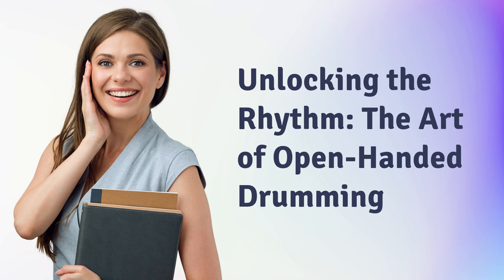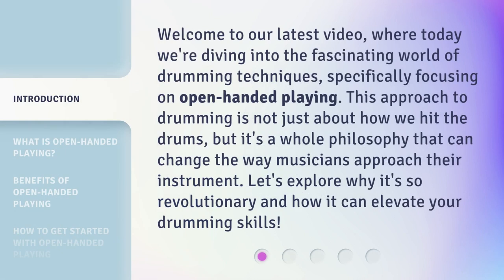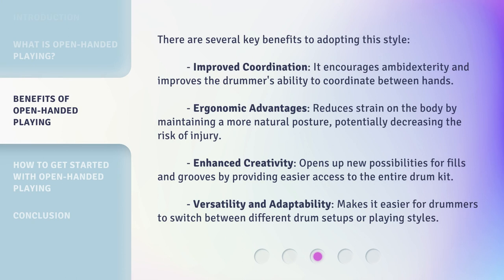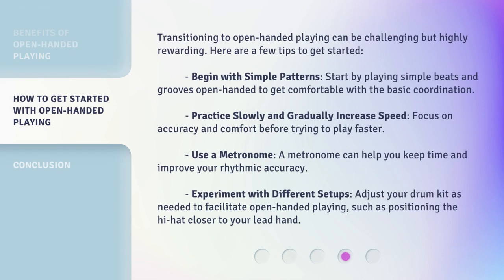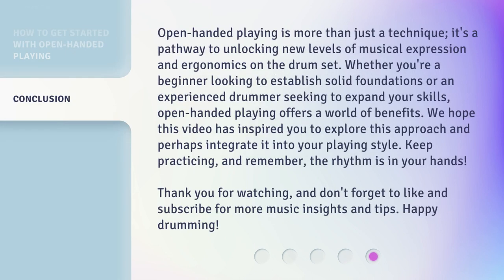Unlocking the Rhythm: The Art of Open-Handed Drumming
00:00 • Introduction - Unlocking the Rhythm: The Art of Open-Handed Drumming
00:33 • What is Open-Handed Playing?
01:18 • Benefits of Open-Handed Playing
01:58 • How to Get Started with Open-Handed Playing